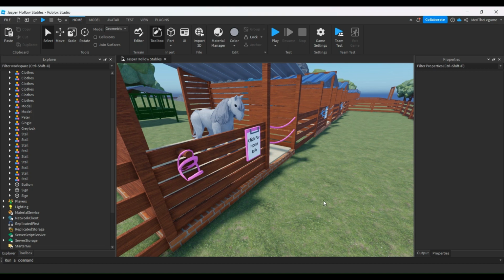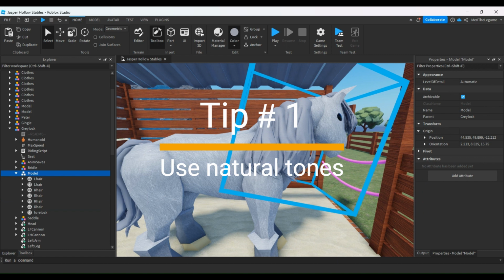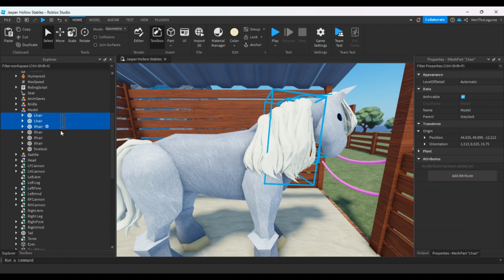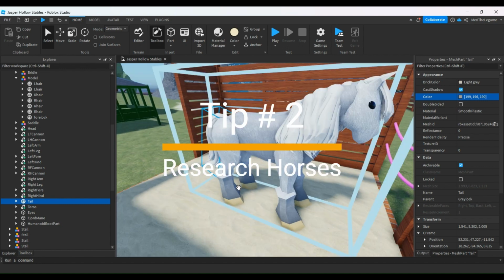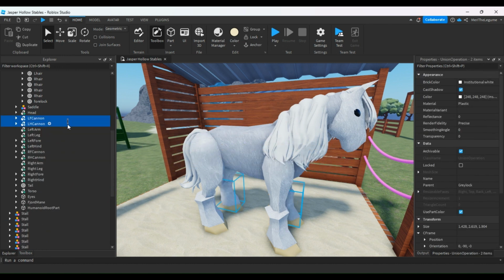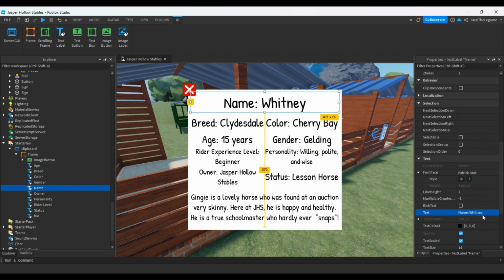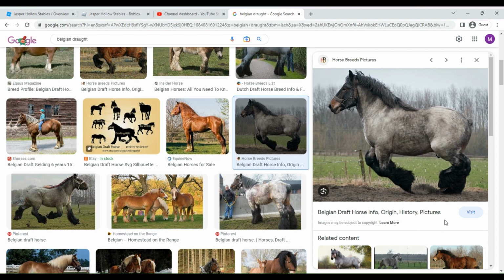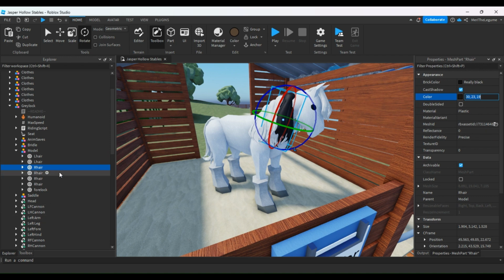5 Tips for Making More Realistic Horses in Studio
Need to make horses or animals in general look better on Roblox studio? This quick tutorial is for you!